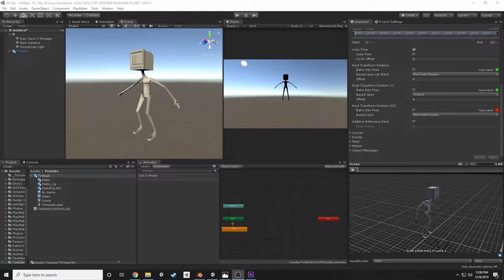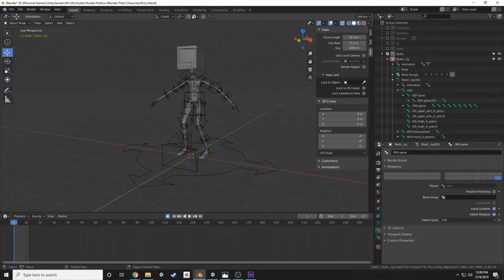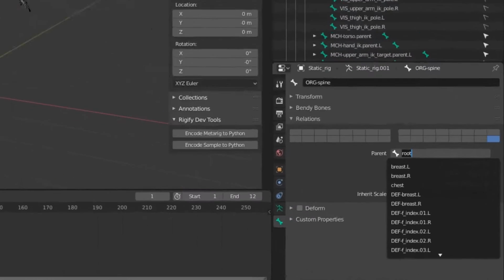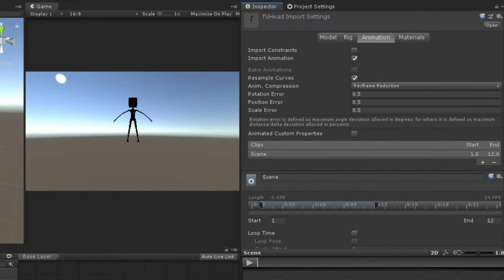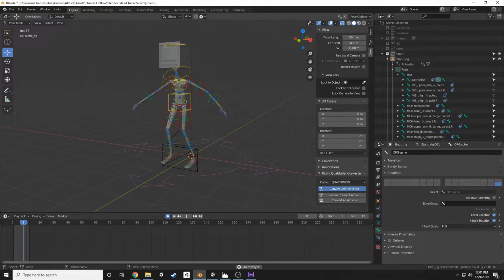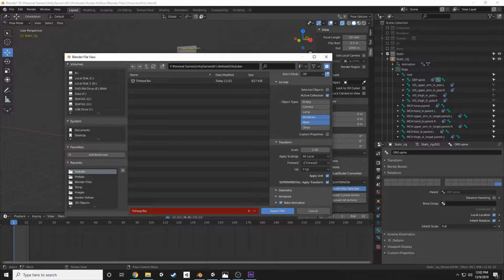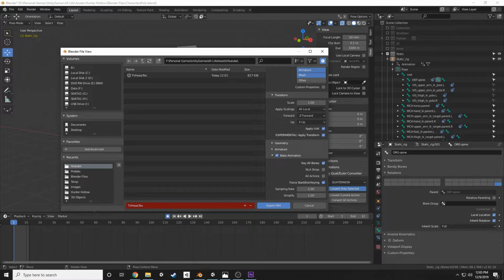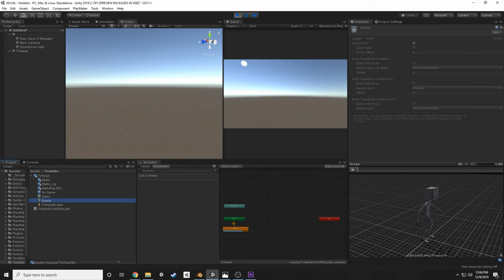Unity Rigify Root Motion | Getting it to work with 2.8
After many hours trying to figure this out, it was much easier than I thought! Just parent ORG to DEF and that's it! You don't even have to watch the video if you know that step. If you need a bit more info, the answer is shown in 45 seconds. No intro, no fluff, straight to the solution. Bonus Tip added on setting up the FBX just for good measure.